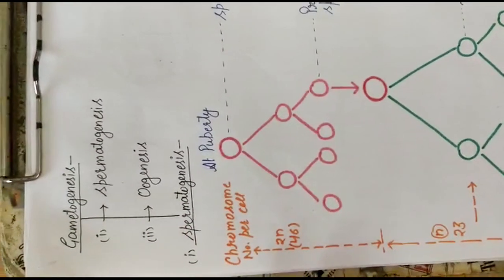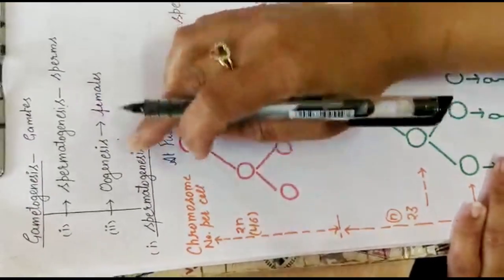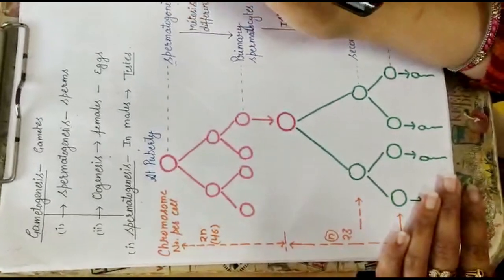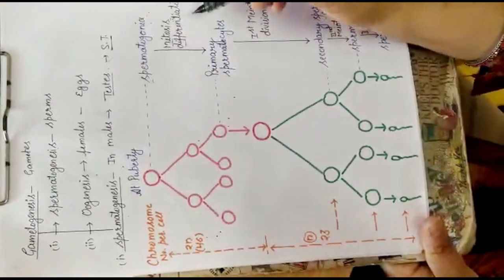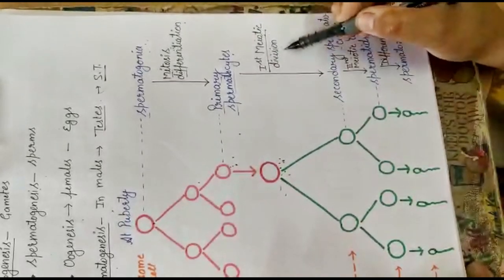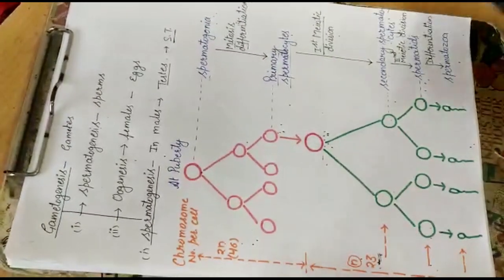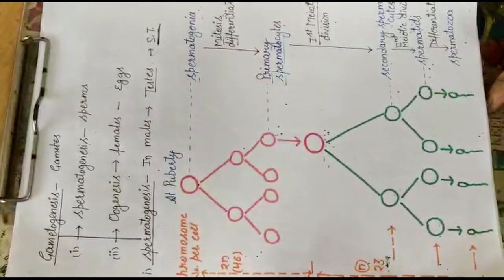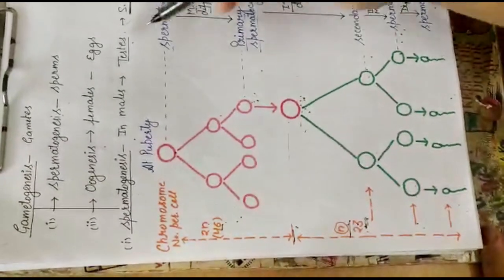Class 12th - Reproduction in human - Gametogenesis - Spermatogenesis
CHAPTER - REPRODUCTION IN HUMAN - TOPIC - GAMETOGENESIS - SUBTOPIC - SPERMATOGENESIS